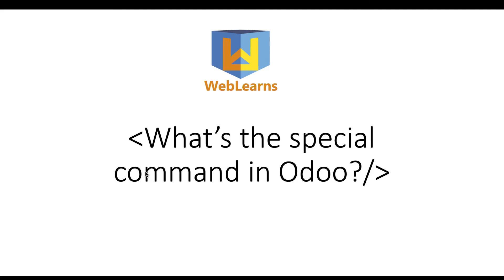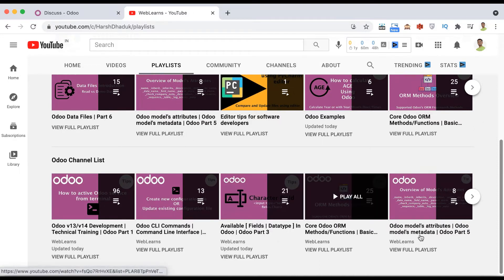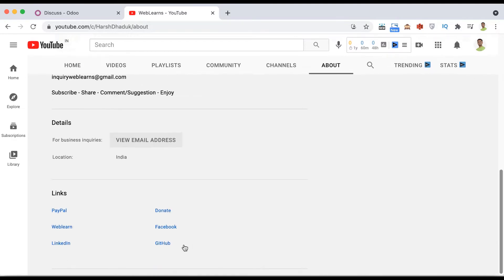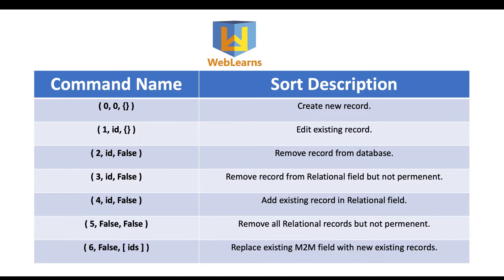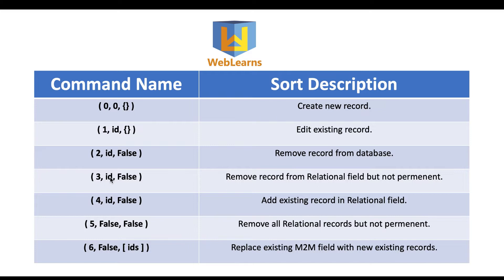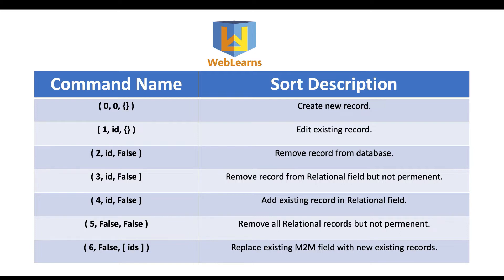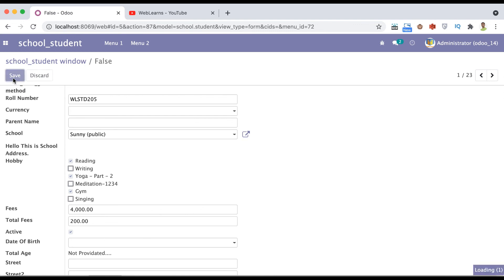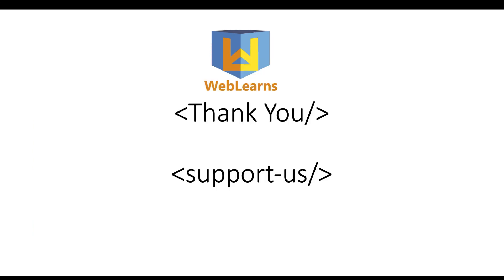Special commands in Odoo | X2many field special operation | One2many / Many2many field update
What is special commands in Odoo? how to update one2many list? how to update many2many field? 6 0 in odoo, 0 0 in odoo? Please check till end of this discussion you will get more idea on it.

In case you missed previous discussion about dynamic filter in many2one field in Odoo. Please check below link.